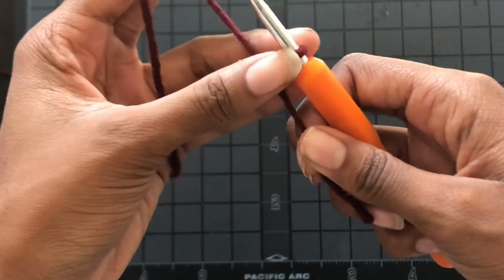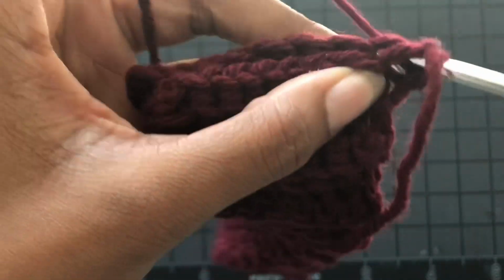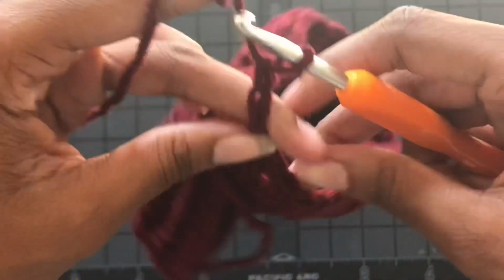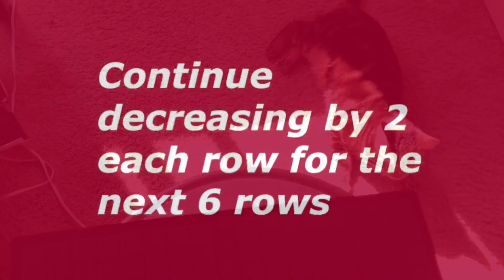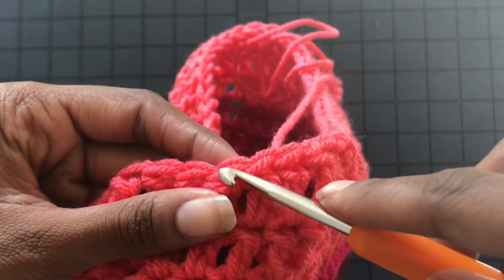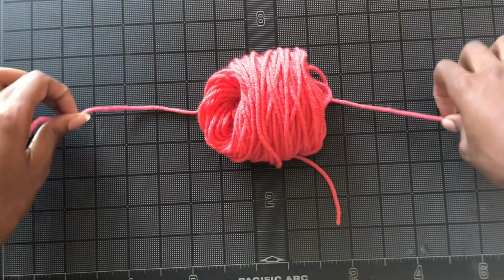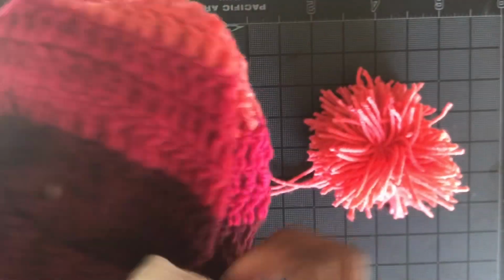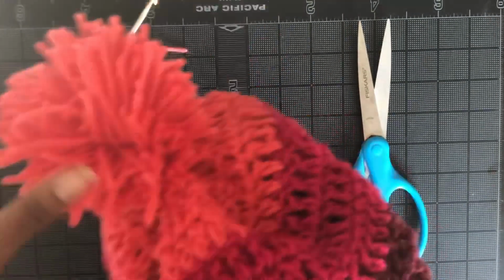Simple Crochet Beanie Tutorial w/ Pom Pom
Yarn:
Scrap yarn i had laying around i know it was size 4 worsted weight ! most likely red heard

Hook Used: 5mm

Stitches Used:
FSC - Foundation single crochet

Other Materials: Scissors